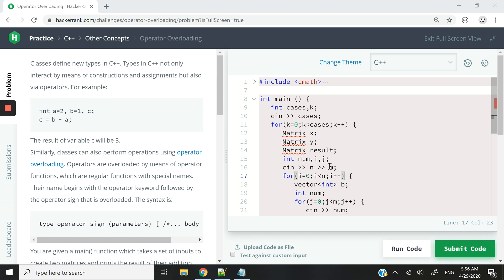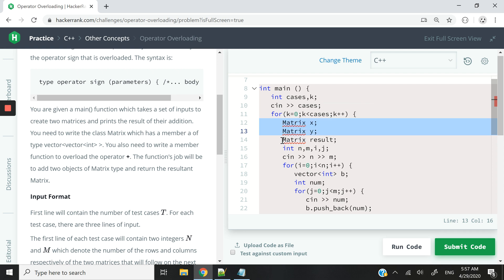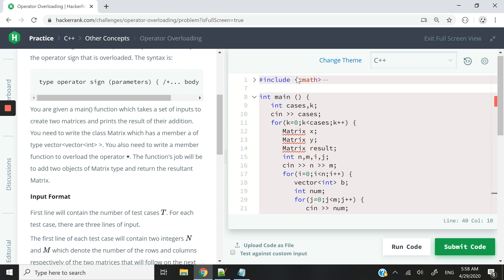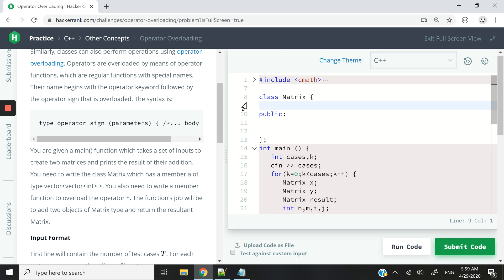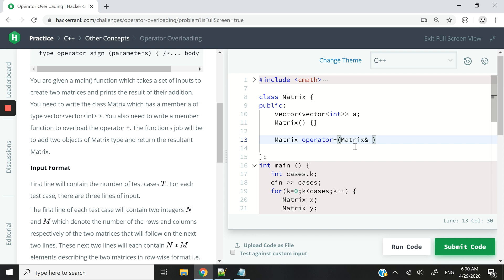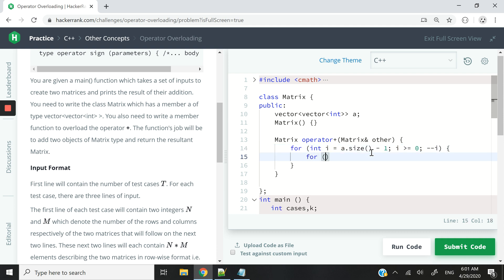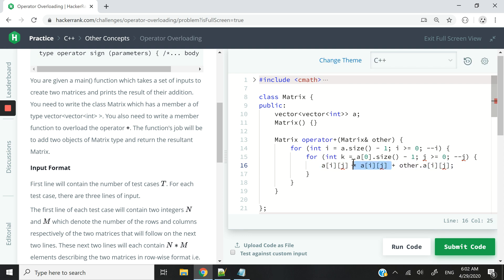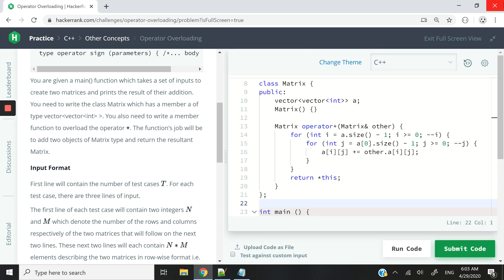HackerRank Solution: Operator Overloading in C++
HackerRank solution for Operator Overloading in C++. Learn how to add two matrices in C++. Adding two matrices in C++ is usually done using 2D arrays or 2D vectors. In this HackerRank coding challenge, we are using a vector containing vectors of integers, serving as matrix rows. To make the addition of matrix objects work, we then overload the addition operator in C++. We pass our operator overloading method a reference to a Matrix object, and when we are done performing the addition of matrices, we return the resultant matrix object.